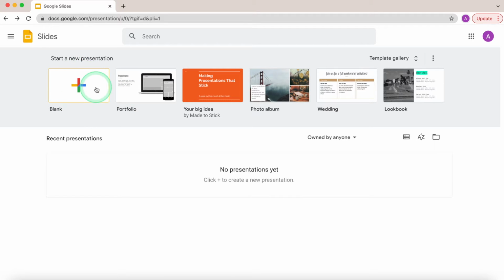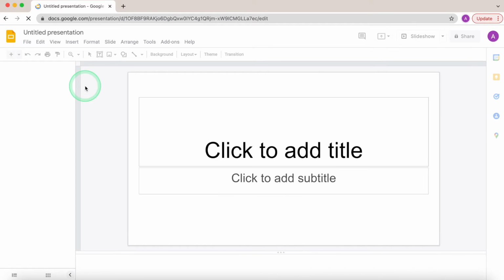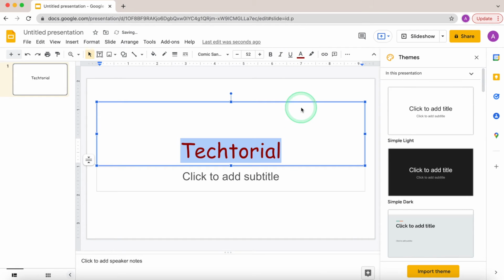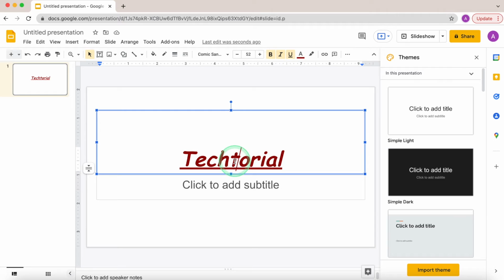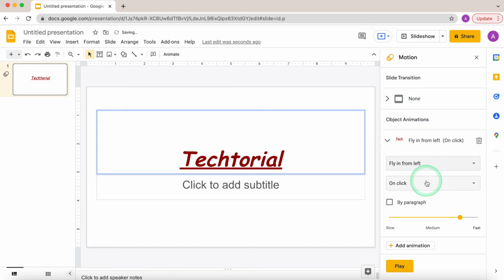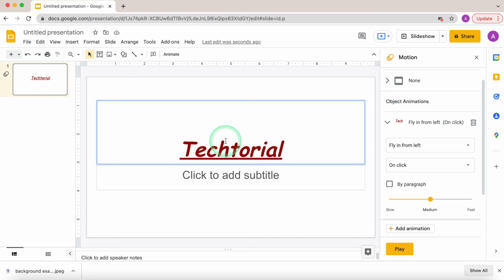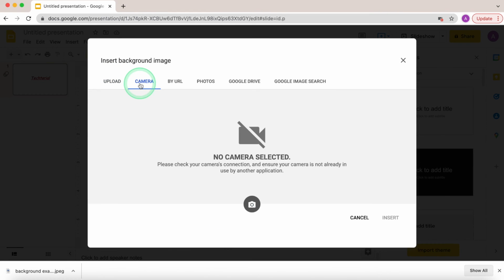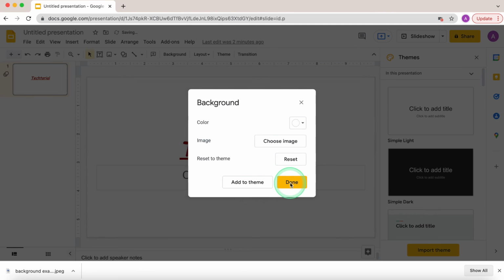Google Slides Tutorial [PART 1: Create your first presentation]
Welcome to our four-part tutorial series about Google Slides. We hope you enjoy today's video!

TIMESTAMPS:
00:20 - Front Page
00:49 - Creating your first presentation
01:39 - Animations
02:31 - Background Image